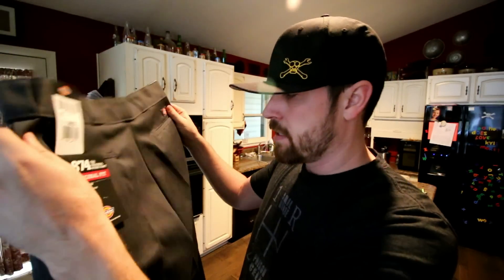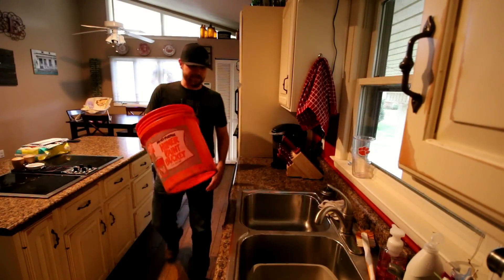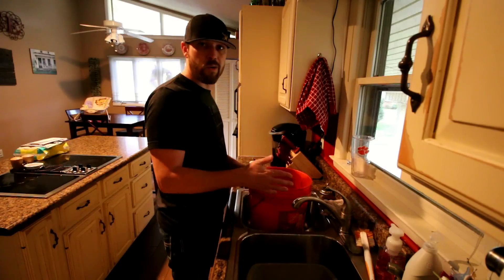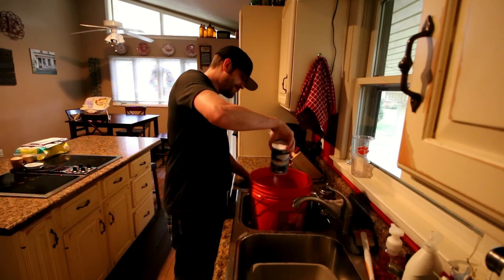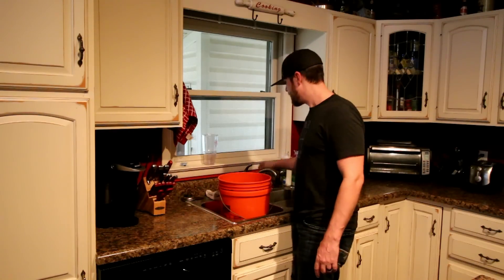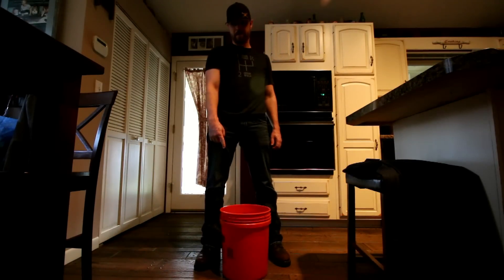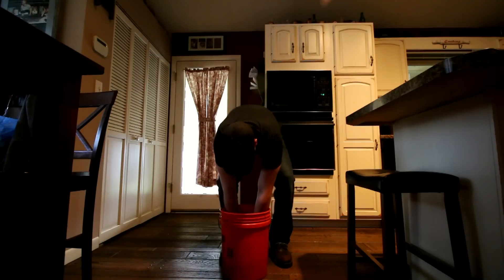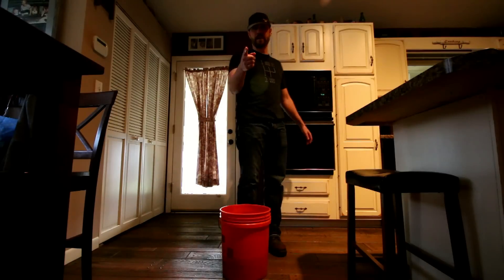How To Soften New Dickies Pants | How To Make Pants Soft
I took a second to show you guys how I soften a new pair of Dickies pants.

Dickies Pants